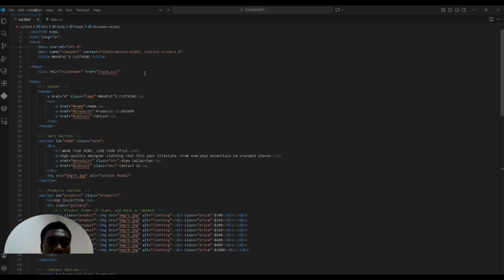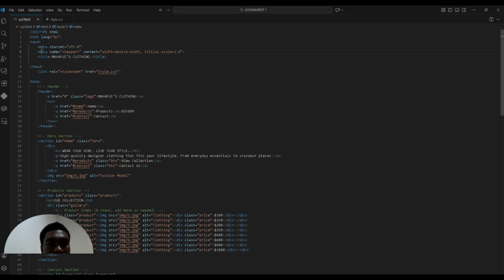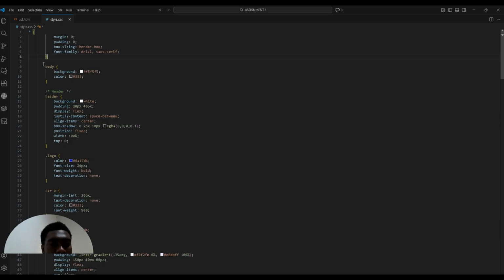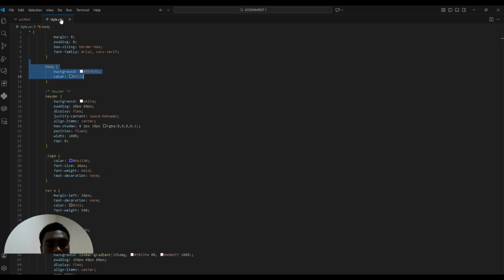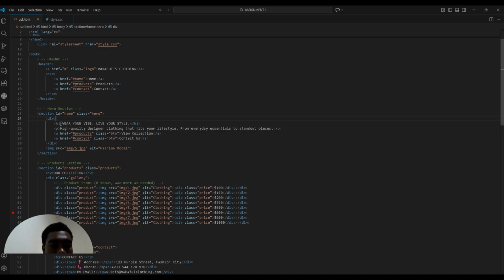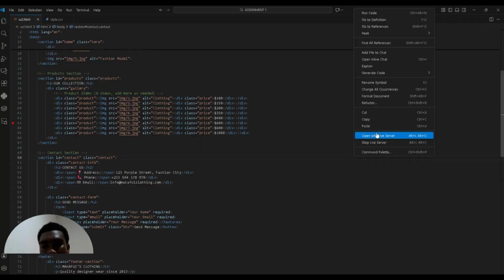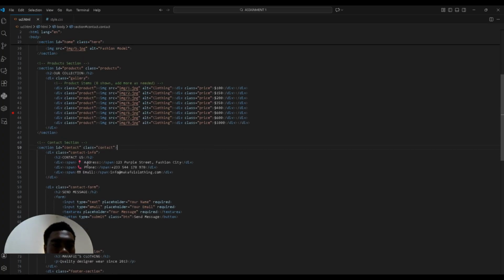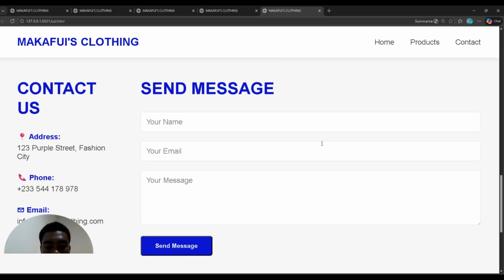How to design a clothing website.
Using HTML and CSS code to design a clothing website in Visual Studio